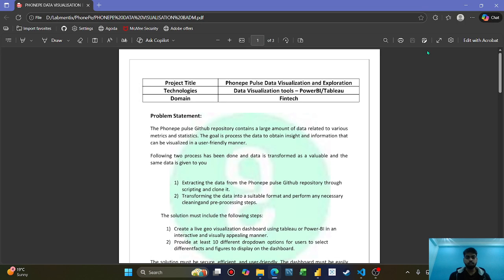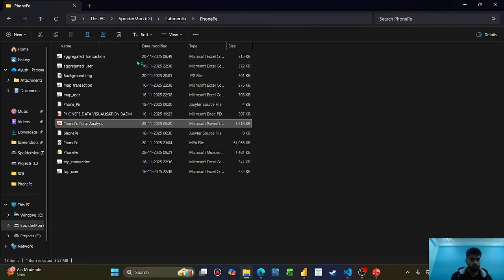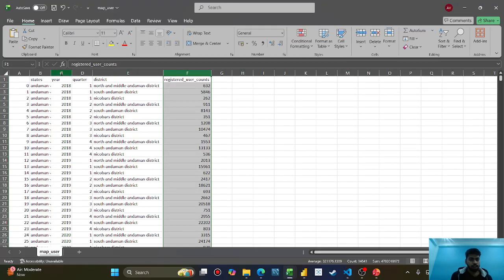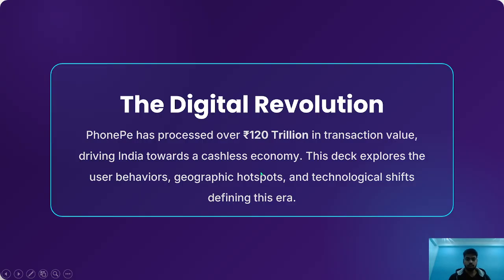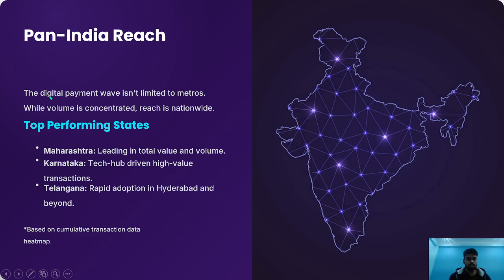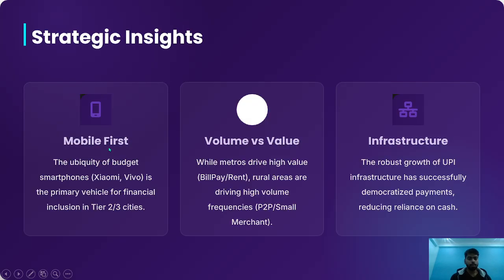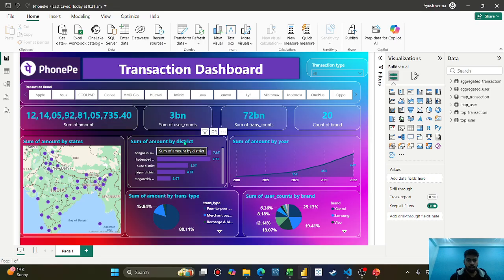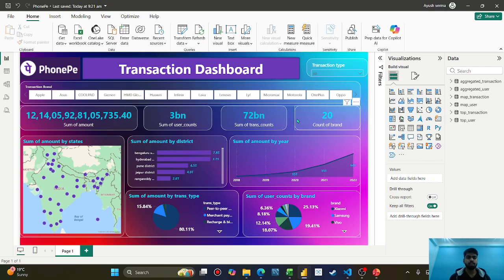GitHub Dataset Analysis | Real-World Data Science Project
Explore this GitHub Data Analysis Project, where a Labmentix intern uncovers valuable insights from developer activity on GitHub.

In this video, you’ll learn how Exploratory Data Analysis (EDA) helps analyze repositories, programming trends, and developer behavior.

💻 What you’ll learn:

Repository & contribution analysis
Programming language trends
Developer activity insights

📊 Tools & Technologies Used:
Python | Pandas | NumPy | Matplotlib | Seaborn | Data Visualization

💼 Why this project matters:
Platforms like GitHub generate massive data that can reveal trends in technology, developer behavior, and open-source growth—making this a highly relevant real-world project